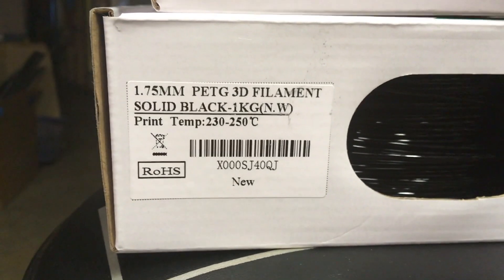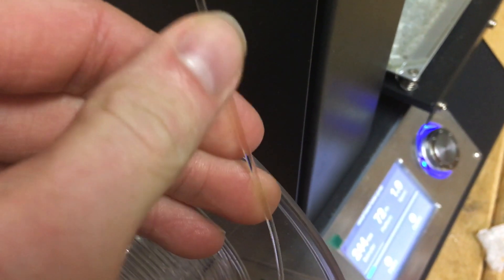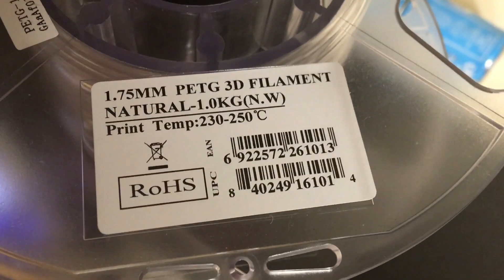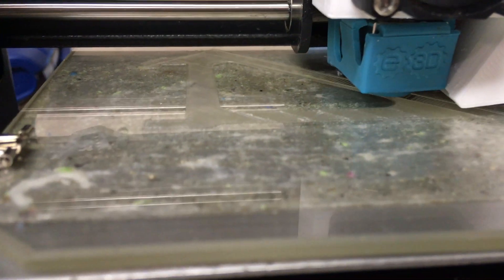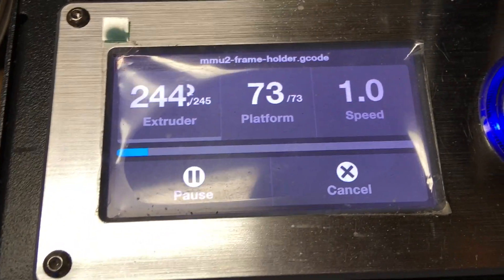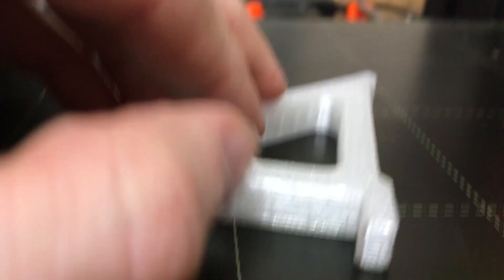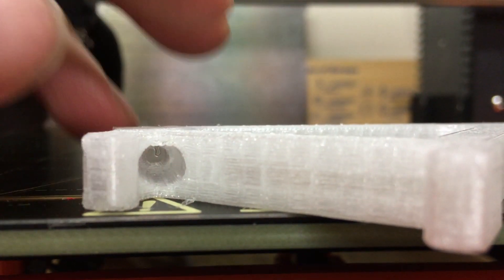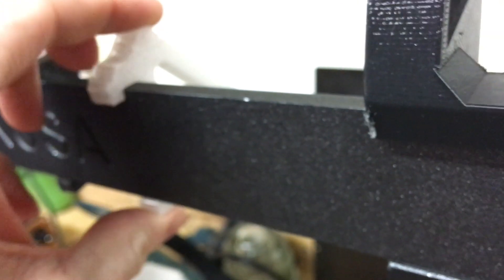Esun Natural PETG Filament Review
Esun Natural Petg Filament Review: Unboxing, Simplify3d settings, test print on the MP Select Mini 3d printer

Check out 3dprinterpart.com for awesome 3d printer parts!

Intro. song:
x - x

0/250